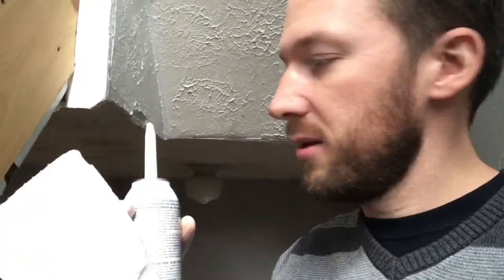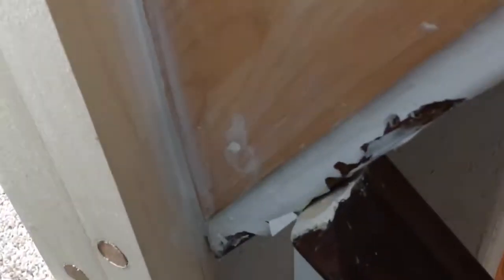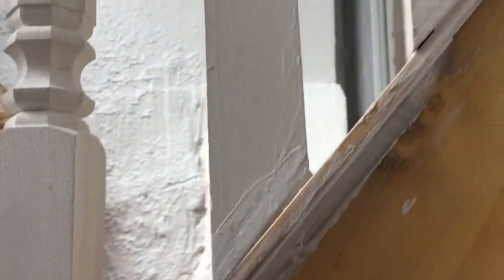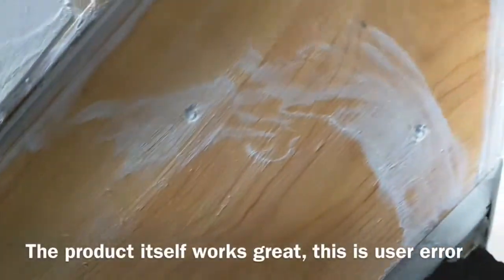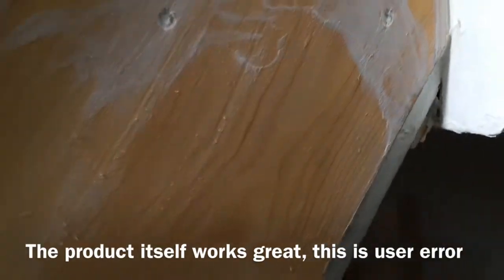When You Lose Your Caulk Gun | Caulk-In-A-Can Review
When I was headed to the job site I could not find my caulk gun. I know it is around somewhere but today I just couldn't locate it. When I swung by Home Depot to grab some supplies, I saw this product from DAP called "Simple Seal." Since all I needed was one can of caulk anyhow, I didn't want to buy a tube of caulk and a new caulk gun as well. So I grabbed the caulk in a can and headed to the job site.

Aside from doing a TERRIBLE job applying the caulk, I have to hand it to DAP, they put together a great product. It behaves very similarly to a regular applicator.

Initially I thought it cost the same as a regular tube of caulk but here are the price points side-by-side:
9oz can for $4.58
10oz tube for $1.68

In case it wasn't painfully obvious by my ineffective caulking abilities, I am not affiliated, endorsed, or otherwise supported by DAP. (though DAP, if you're looking for a spokesman, I'm open to talk).